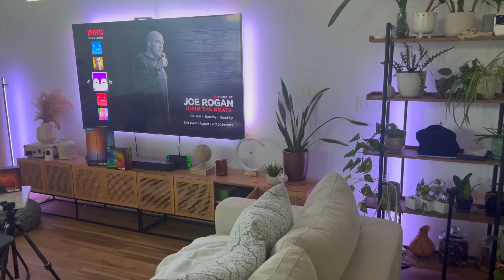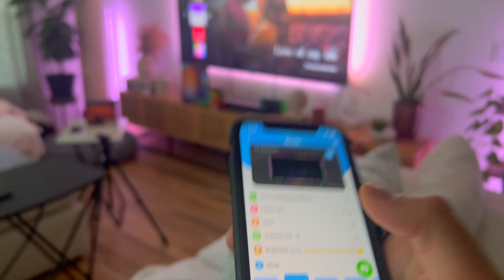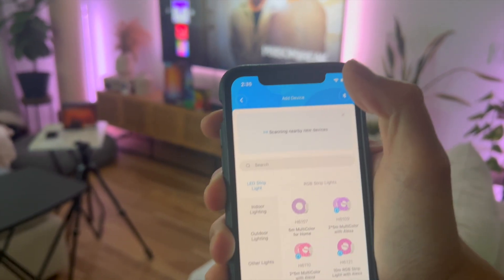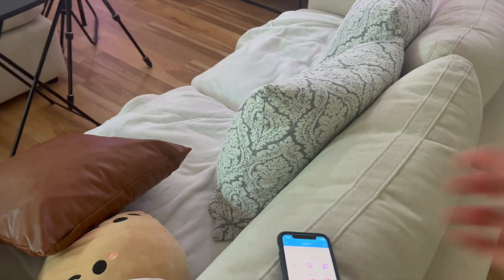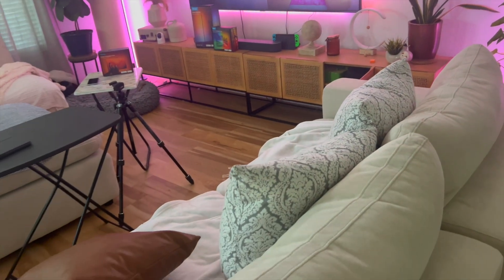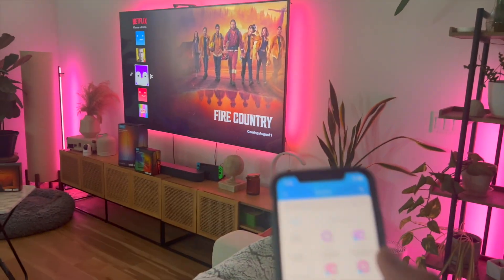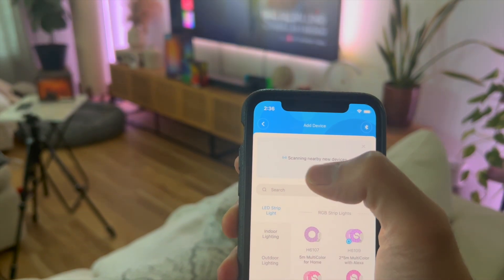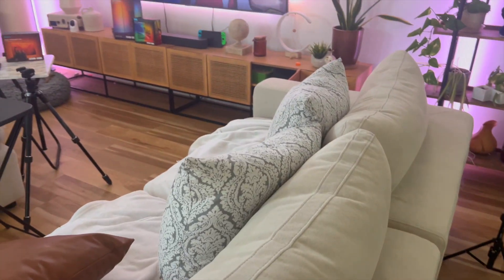How To Connect Govee LED TV Backlight To Govee App (SIMPLE & Easy Guide!)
🟢 Check the Current Price for a Govee TV Backlight 3
🟢 Check the Current Price for Govee TV Floor Lamps Used in My Setup How To Connect Govee Led TV Backlight To Govee App (SIMPLE & Easy Guide!)

Discover a simple and easy guide to connecting your Govee LED TV backlight to the Govee app. Enhance your viewing experience with vibrant colors and customizable lighting. Follow our step-by-step instructions for a quick setup. Perfect for beginners and tech enthusiasts alike. Transform your TV with Govee LED backlight today!